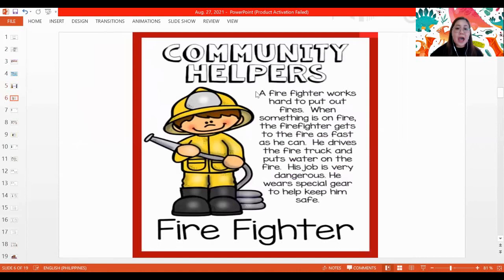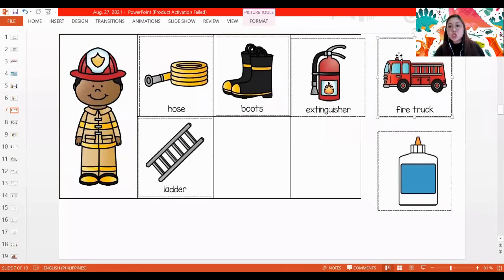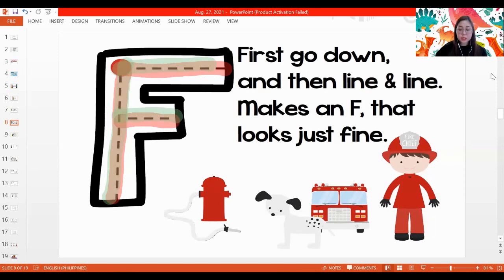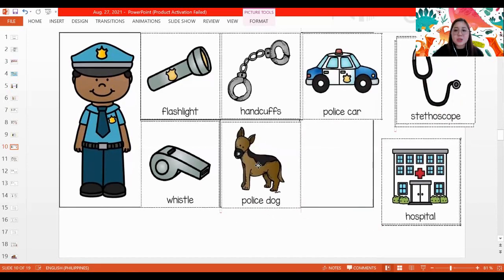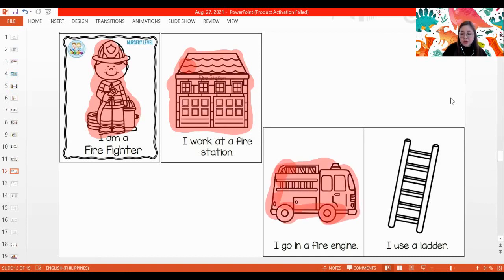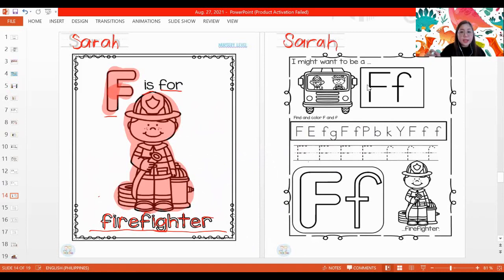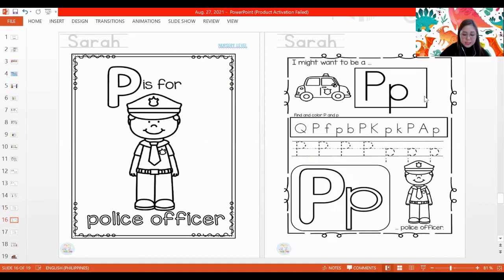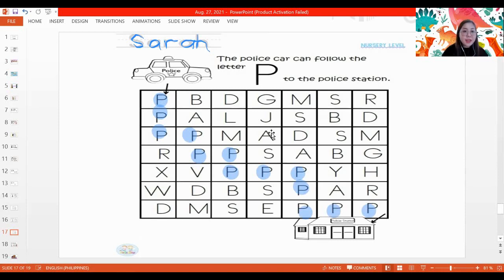Nursery Level Class for August 27, 2021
This is a recorded class video for the Nursery Level Class for August 27, 2021.